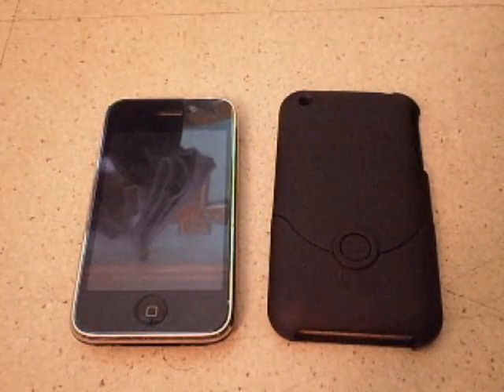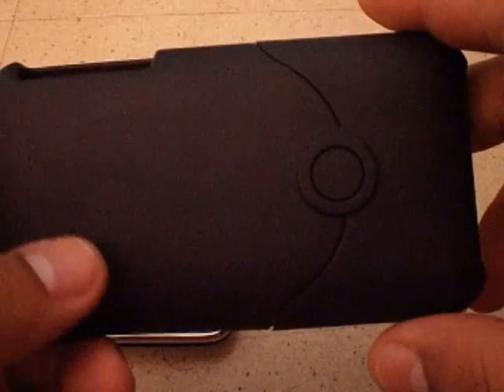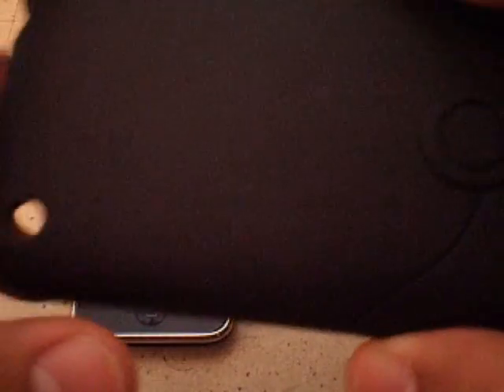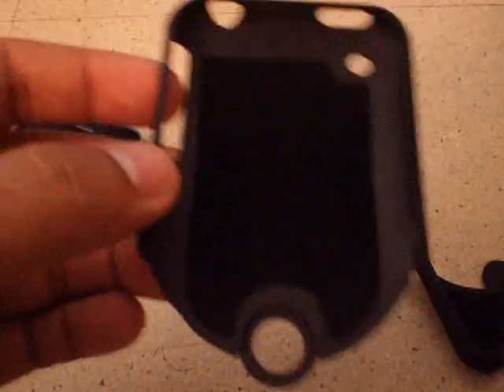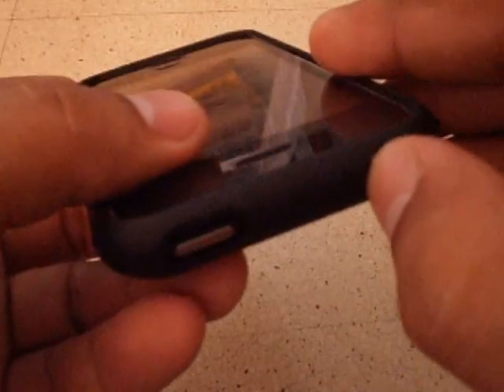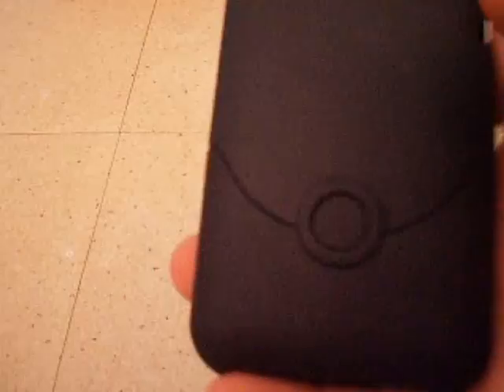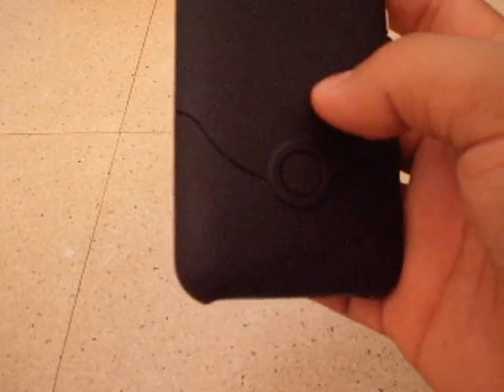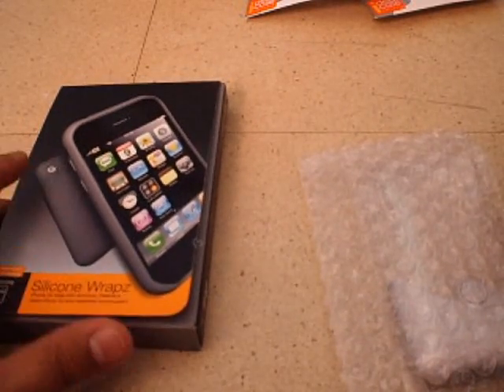Review iFrogz iPhone 3G luxe case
hey guys whats up its patrick! :D

So here is the review for the ifrogz luxe case for the iphone 3g/3gs

Thanks ifrogz for the cases and sorry for the late review! :D

PLease do check them out